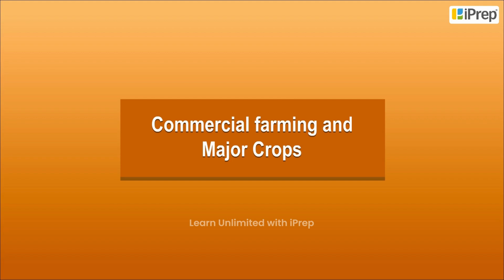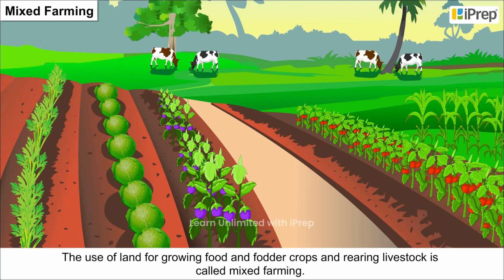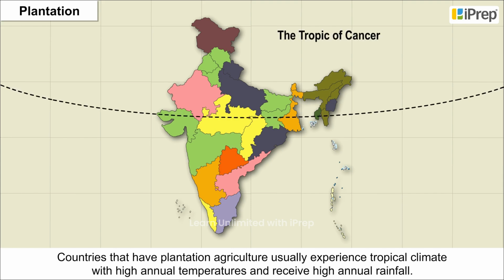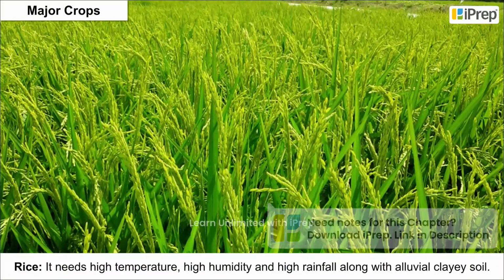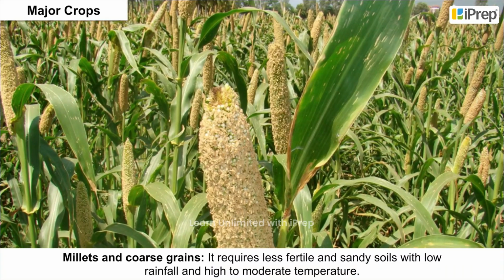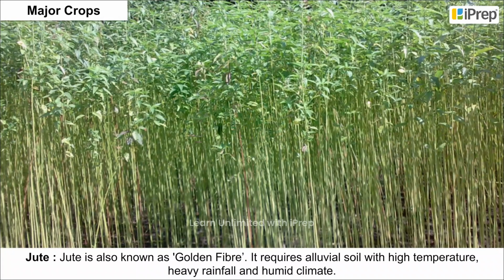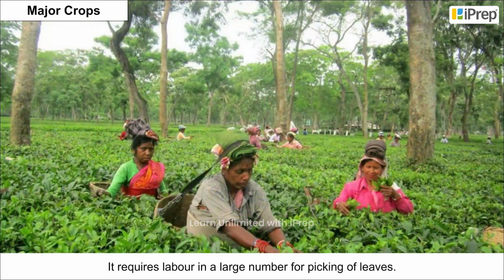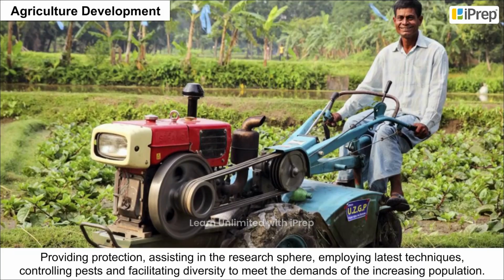Commercial Farming and Major Crops | Agriculture | Geography | Class 8 | iPrep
In this video, we have explained Commercial Farming and Major Crops, an important concept in the chapter,  Agriculture from History for Class 8.

iPrep offers rich and comprehensive learning content for Nursery to 12th including:

✅ Chapter-Wise Assessments
✅ Co-curricular Courses
✅ Career Orientation